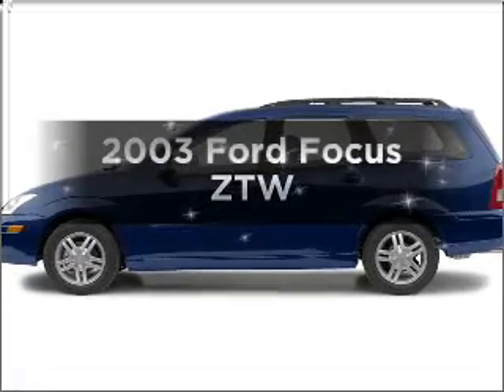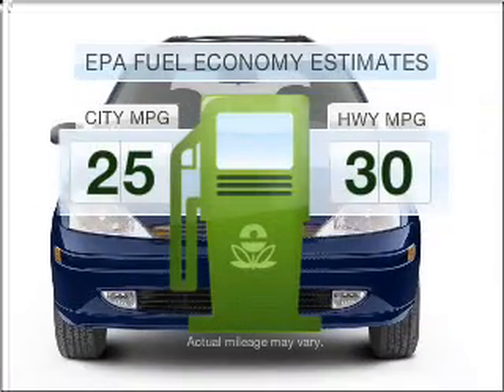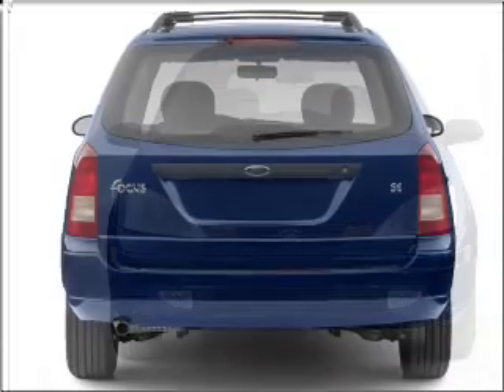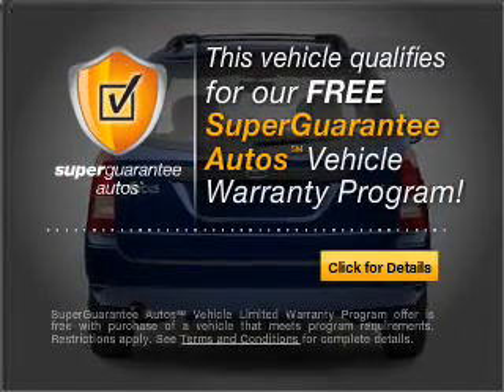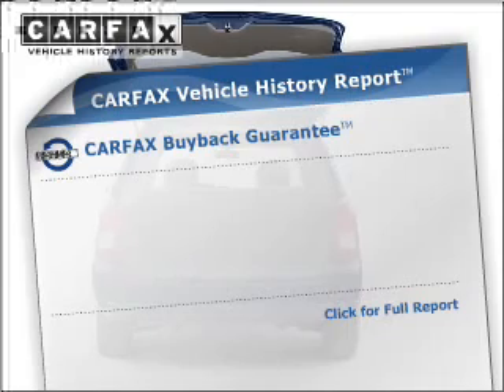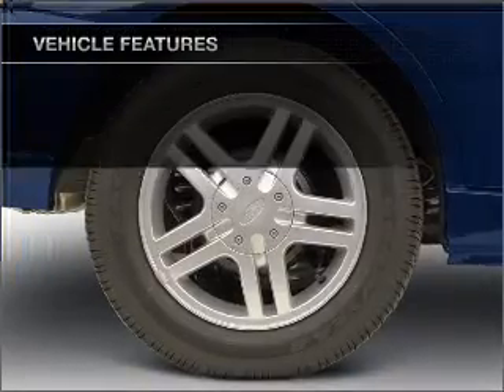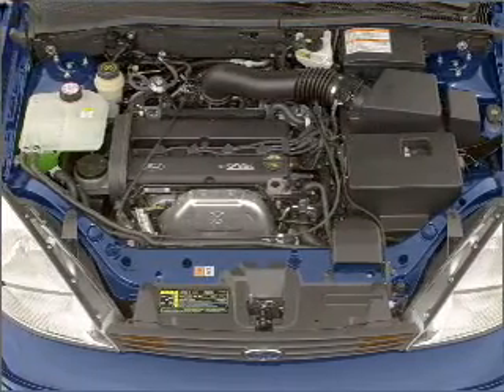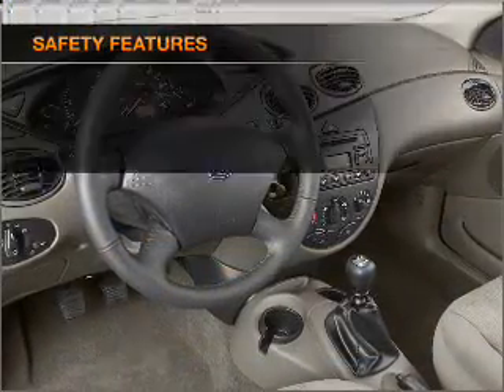2003 Ford Focus - Gainesville GA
Year: 2003
Make: Ford
Model: Focus
Trim: ZTW
Engine: 2.0 liter inline 4 cylinder 16 valve
Transmission: 4-Speed Automatic
Color: White
Mileage: 76514
Address:
3115 Frontage Rd